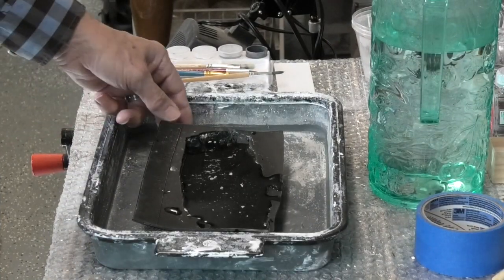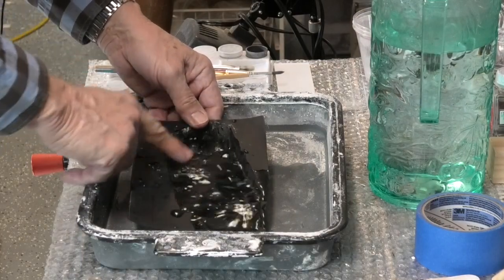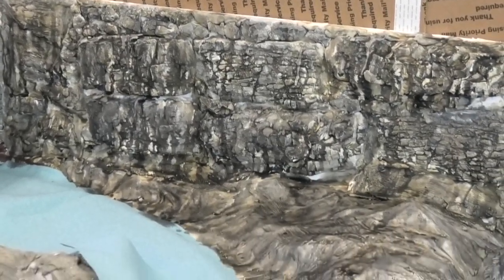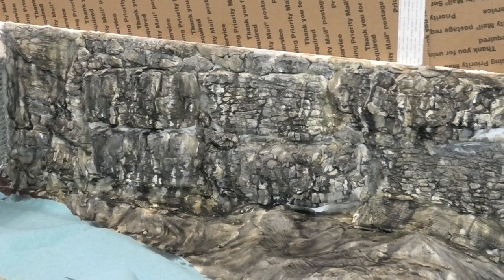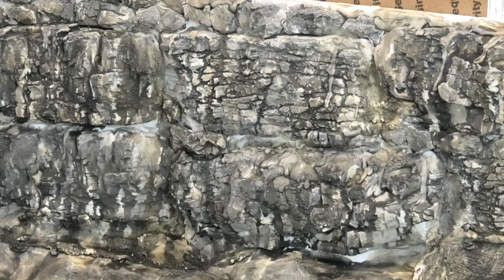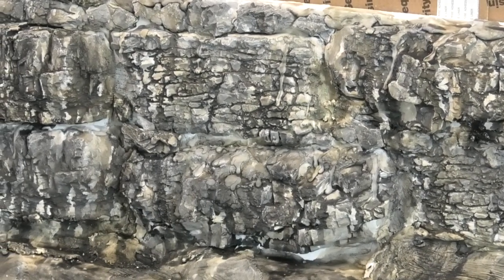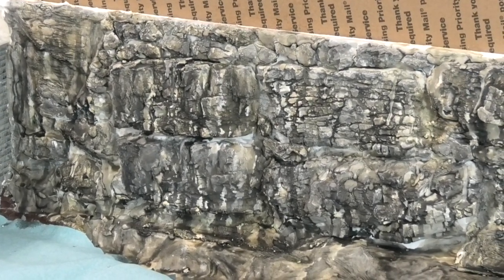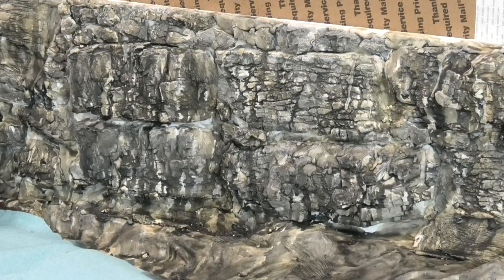Building a Rock Cliff for Model Railroad Layout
This video is about Building a Rock Cliff using plaster rocks on the Polar Express Layout.  Molding plaster rocks, cleaning rock molds, releasing the plaster rocks, using earth tint pigments, and sealing the plaster cliff are all covered.  How to fasten the plaster rocks to the model railroad backdrop, using Plaster of Paris is explained.  This Polar Express Layout is in traditional O-gauge.  A link to a Woodland Scenics You Tube video on how to use each tint pigments to color plaster rocks is included below.